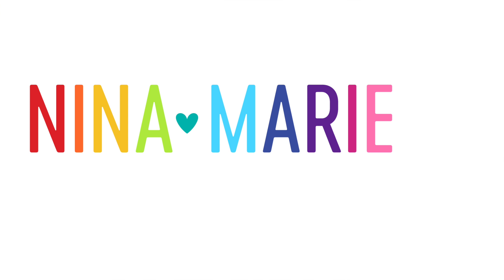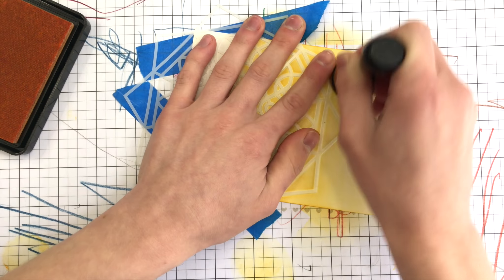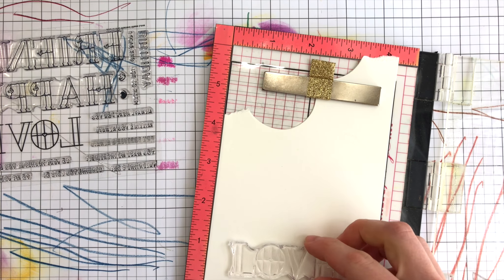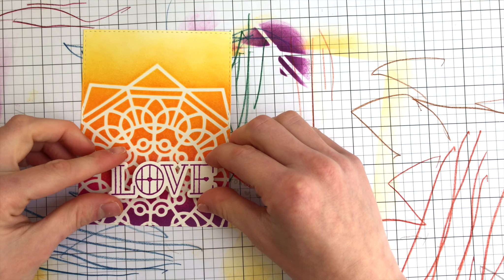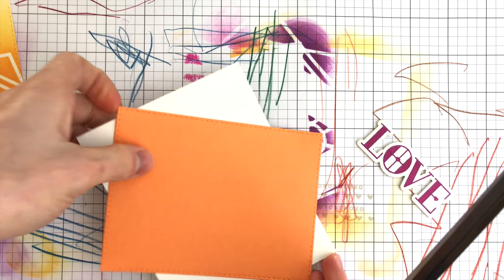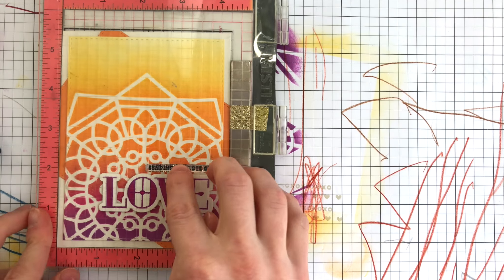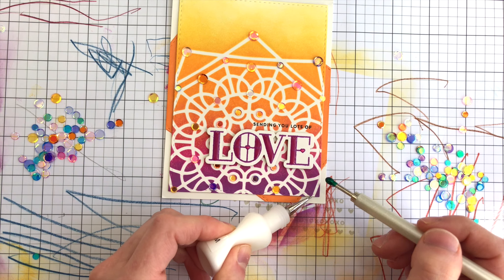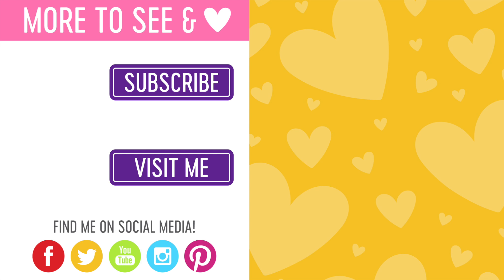Stenciled Ink Blending + A Sequined Pattern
Get inspired with the Friends release collection from Simon Says Stamp! Featuring the Radiant Stencil and the Stained Glass Love stamp set, along with ink blending and LOADS of sequins!

⎯  • SUPPLIES USED •  ⎯
• Simon Says Stencils RADIANT STENCIL

• Simon Says Stamp Premium Dye Ink Pad DOLL PINK

• Simon Says Stamp Premium Dye Ink Pad HOT MAMA